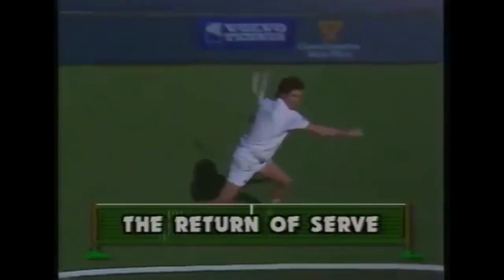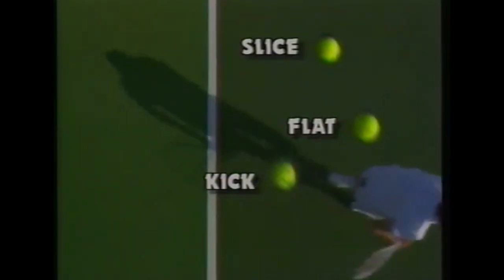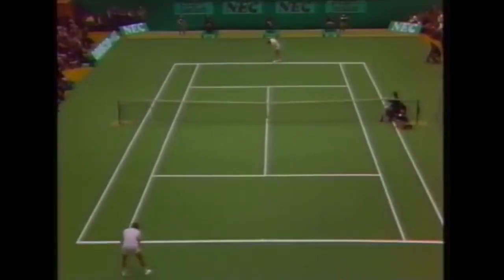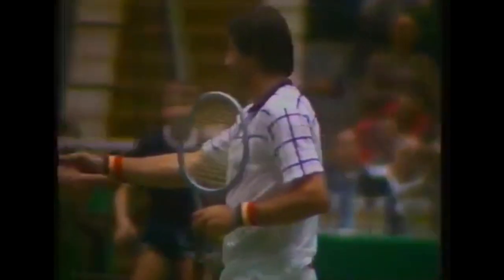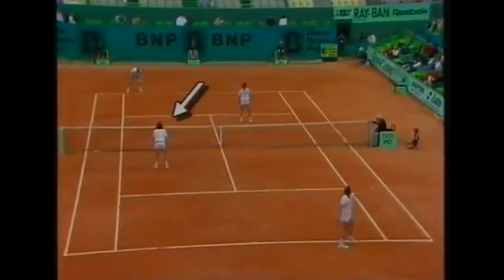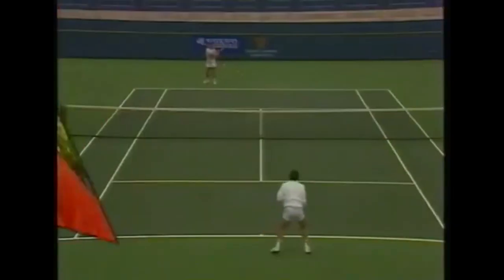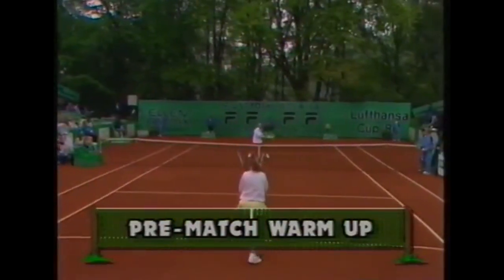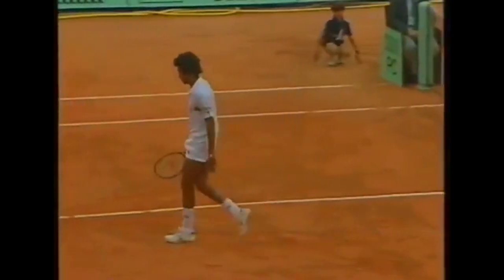231 Jimmy Connors Tennis